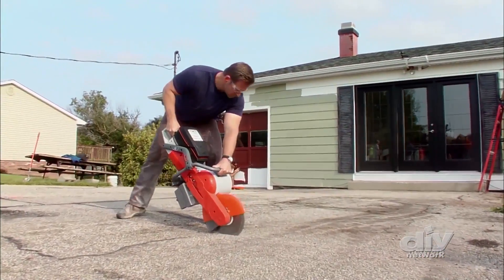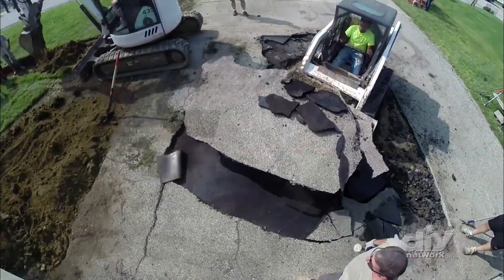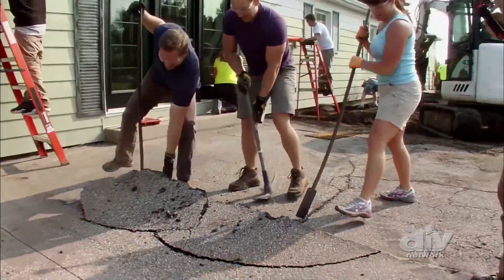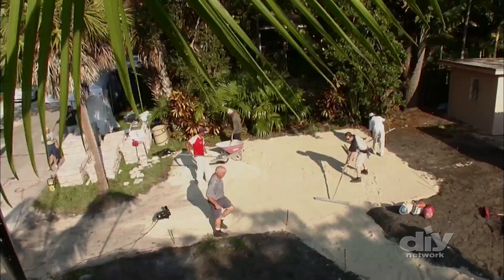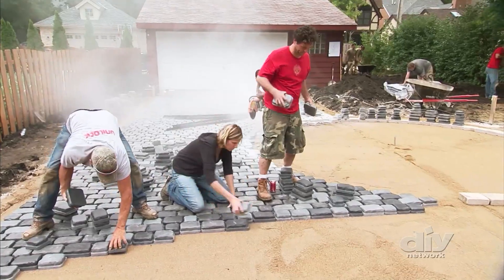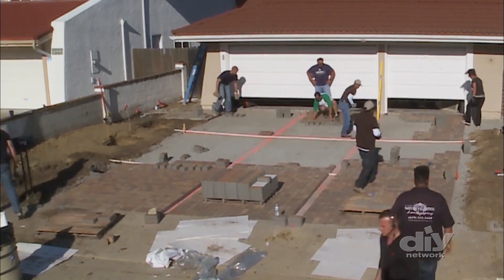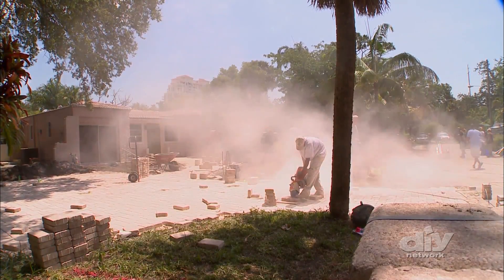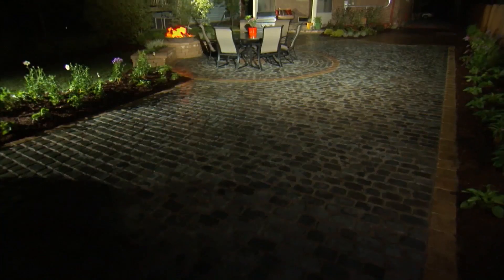Replacing Driveway with Pavers - DIY Network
Dan Faires explains why replacing a driveway with pavers is best for professionals.